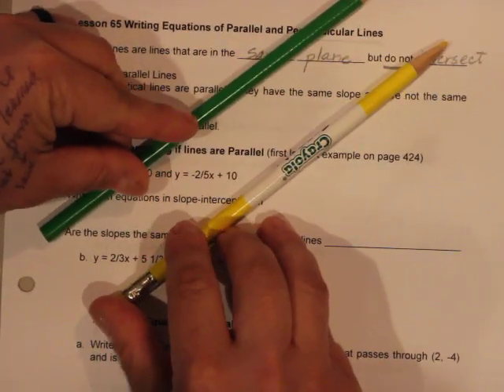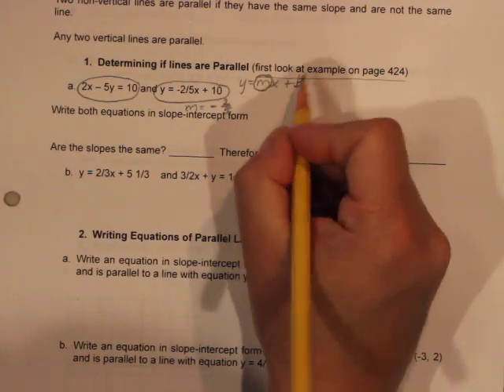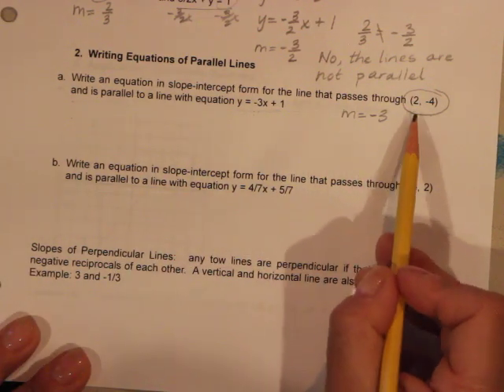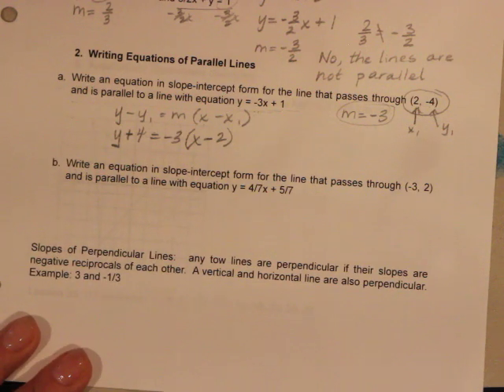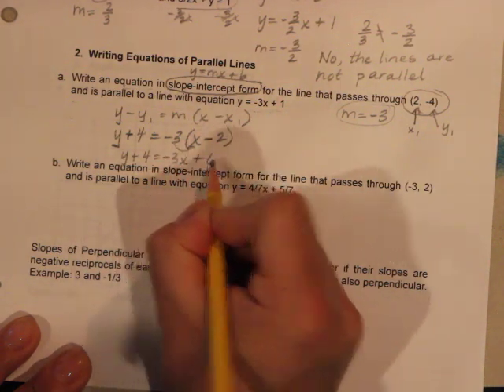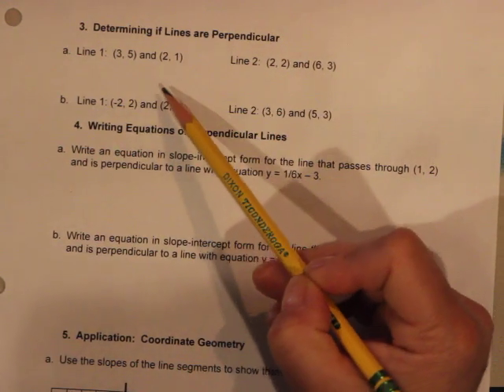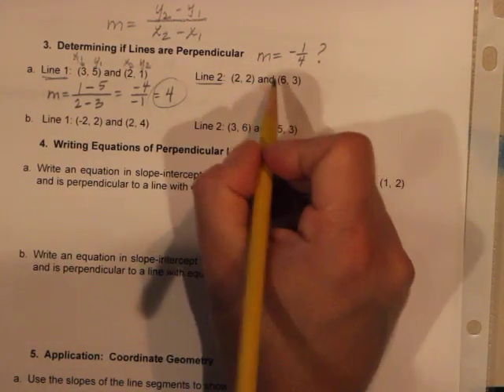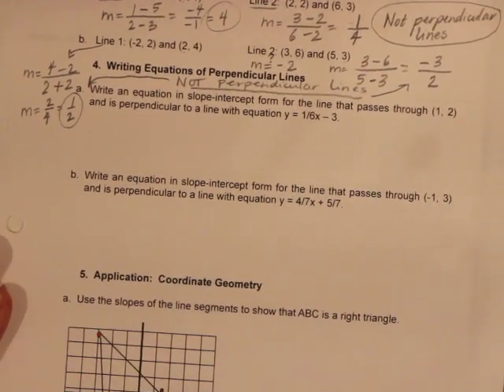Saxon Alg Lesson 65 1